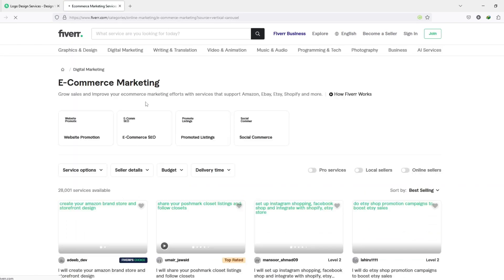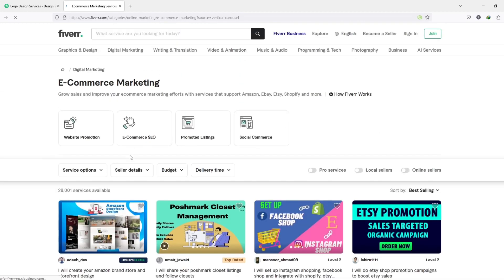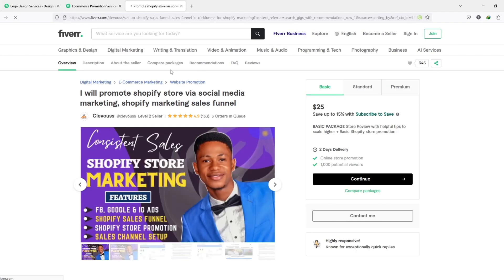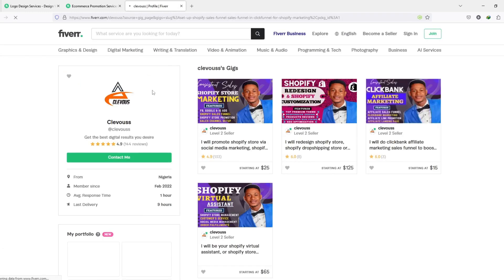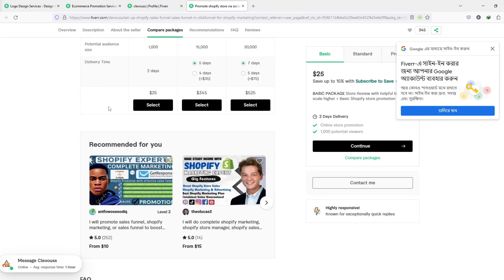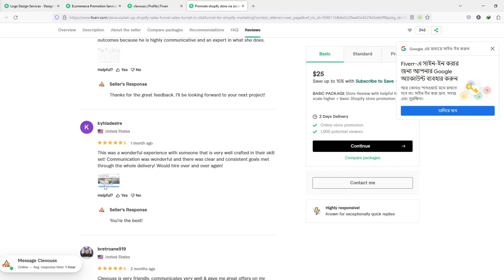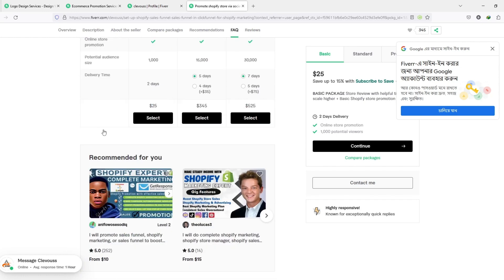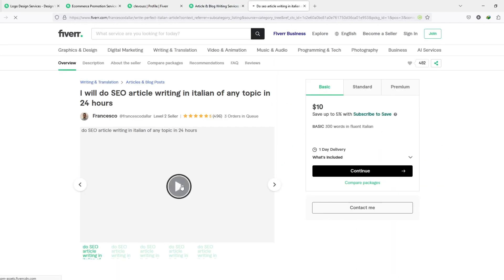Fiverr Updated their customer review system | More Pain for seller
Fiverr Just Emailed me this:

"We are making some changes to our customer review system

Hi "Fiverr Seller",
Reviews are an effective way to both gather feedback from existing customers and establish trust with potential customers. We are writing to let you know that, in an effort to increase its accuracy, we are making some changes to our review system.
Starting next week, buyers will be able to leave reviews for canceled orders in which a delivery was received and/or orders that involve lateness or unresponsiveness.

We understand that cancellations can be frustrating for sellers, but it is important to provide buyers the opportunity to share their experiences in order to build more transparency within our community. Of course, this option won’t be available for orders that were made by mistake.
Following this change, we will decrease the rating score threshold for all levels from 4.7 to 4.2 in order to help sellers maintain their rating levels.
We believe that this update will promote trust on our platform and yield long-term benefits for both buyers and sellers, especially those who provide quality user experiences.

Best regards,
The Fiverr team